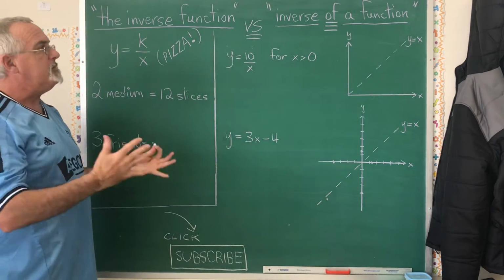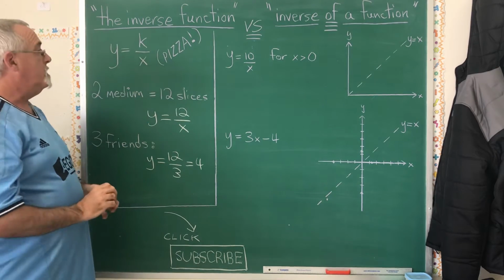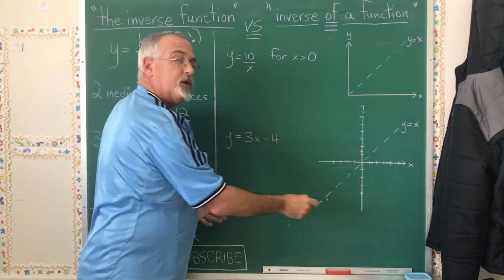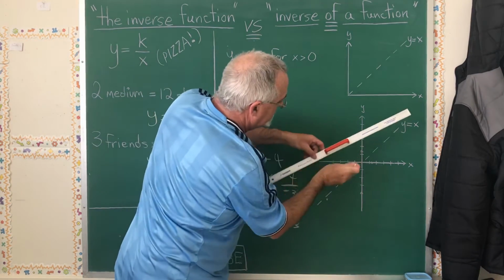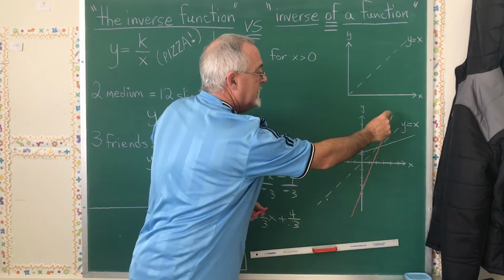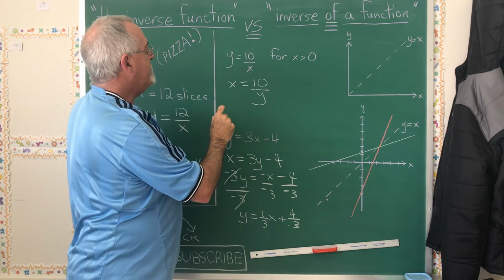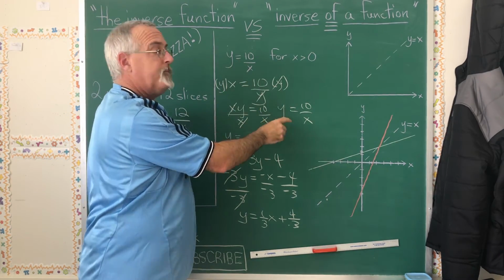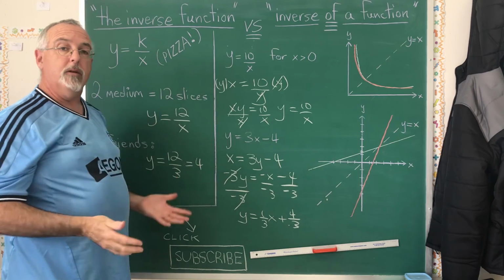Inverse Function vs Inverse OF a Function - - - - MTH-3051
When a Math course includes both of these topics with very similar names, things might get a bit confusing. But they won’t be confusing for you, if you learn today’s daily does of Math.